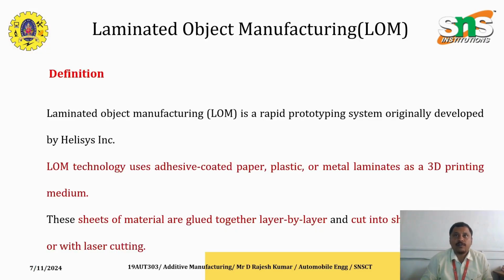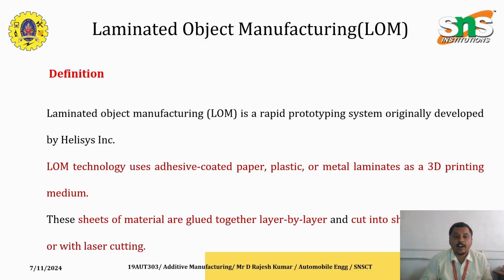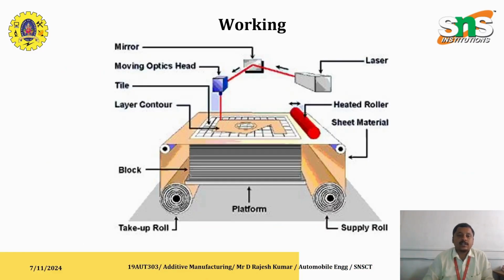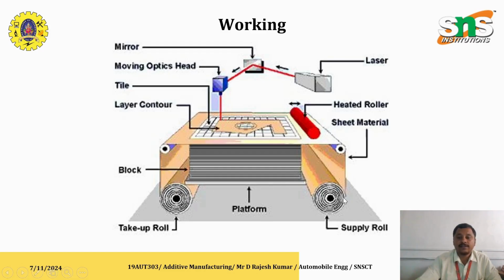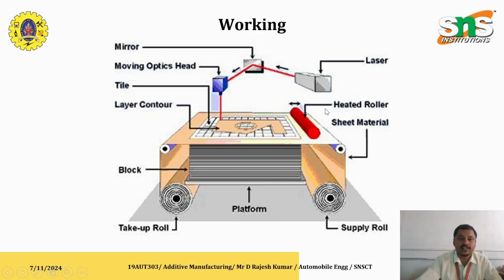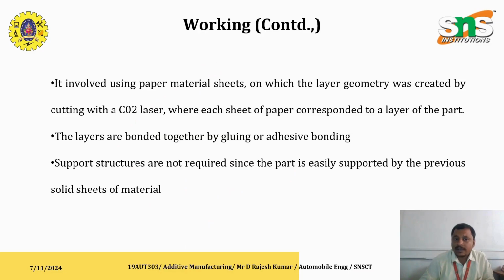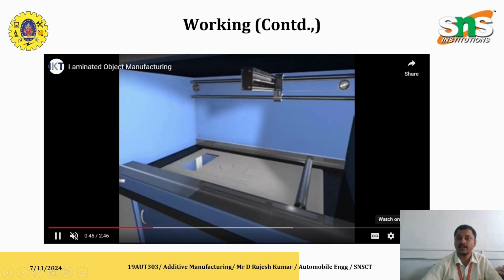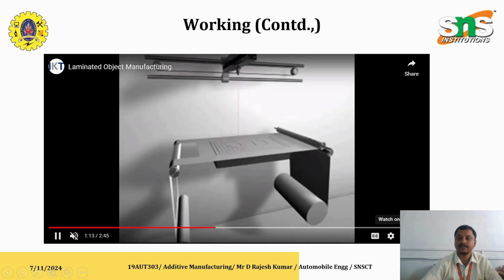Laminated Object Manufacturing [LOM]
In this session, we'll dive into how LOM utilizes adhesive-coated paper, plastic, or metal laminates as a 3D printing medium. Discover the process of gluing these sheets together layer-by-layer and shaping them with knife or laser cutting. Learn how objects created using LOM can be further refined through post-process machining or drilling.